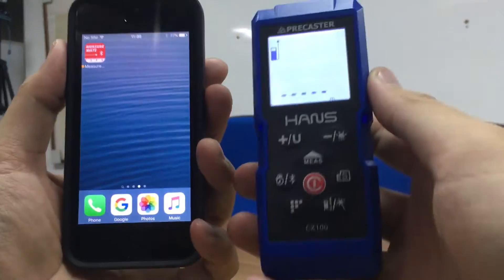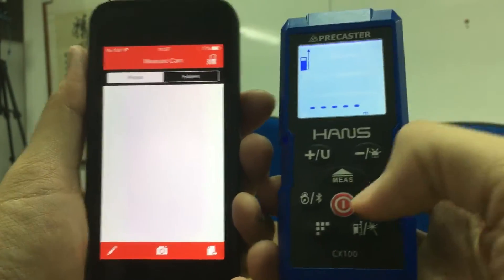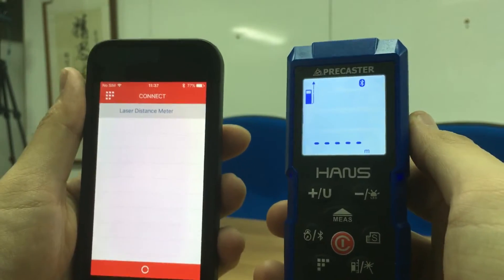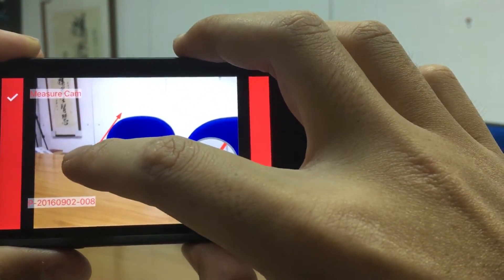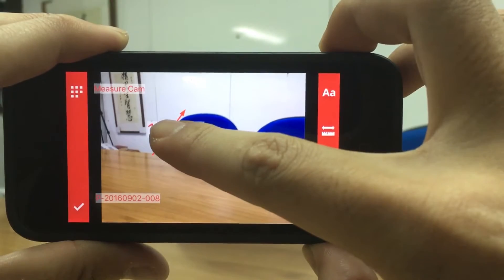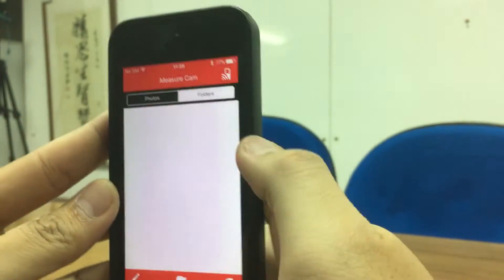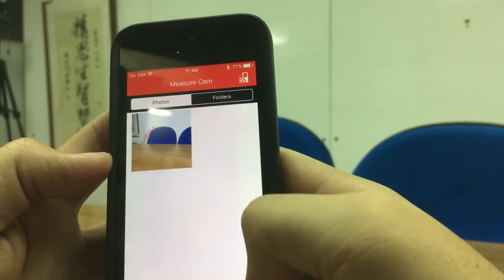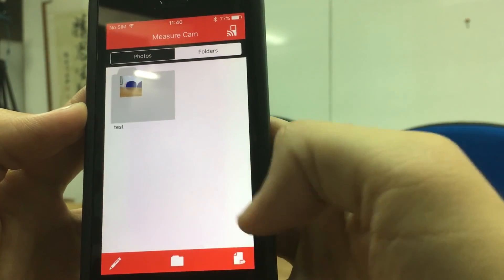MeasureMate Demo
A quick Demonstration for Measure Mate, your best pal when measuring with laser distance meter.
1. Be sure to install the APP from Stores
2. Check if your phone supports BLE / Bluetooth 4.0
3. Check if Bluetooth is tuned on both devices (phone and LDM)
4. Enjoy and share measures in your fingertips